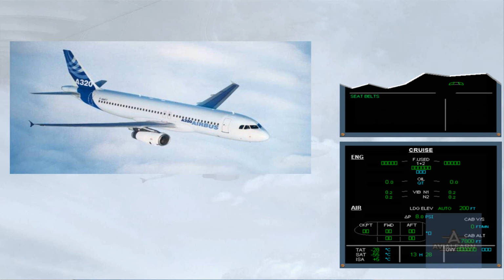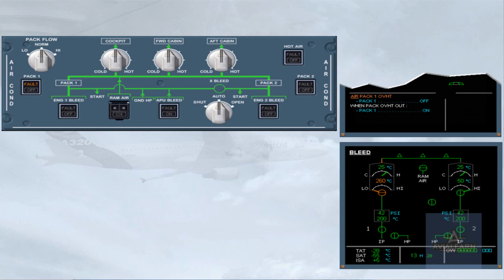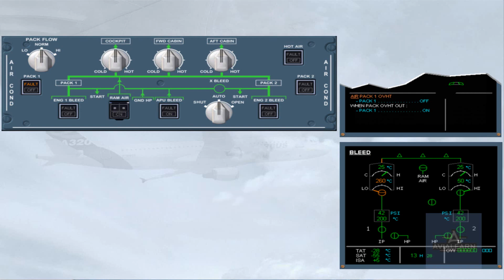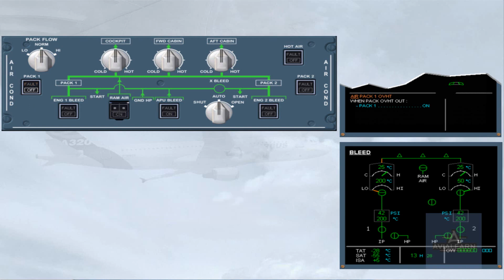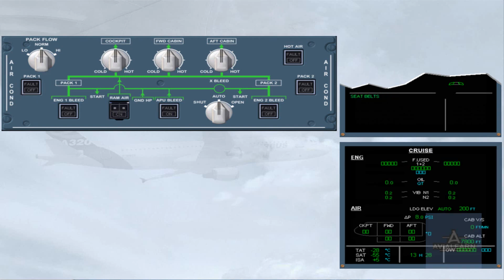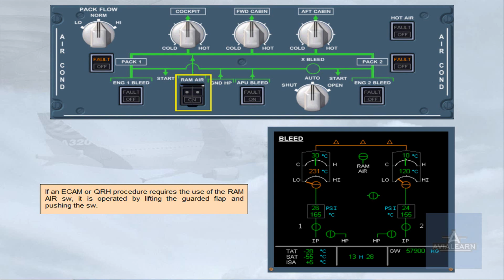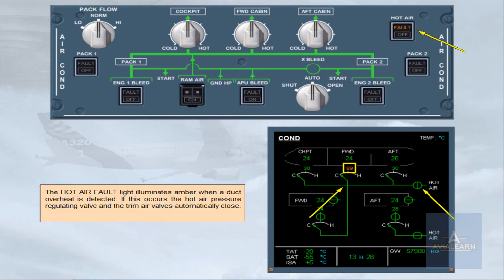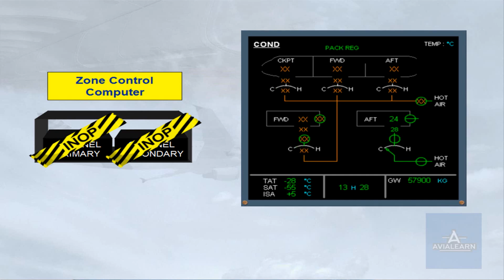A320 Family Air Conditionning - Failure Cases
Abnormal and Failure Cases A320 Family Air Conditionning